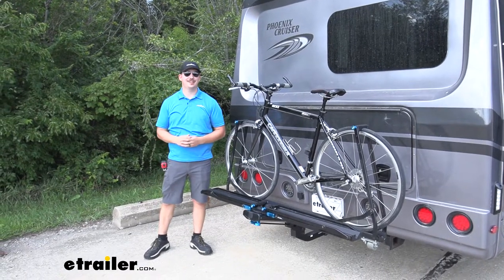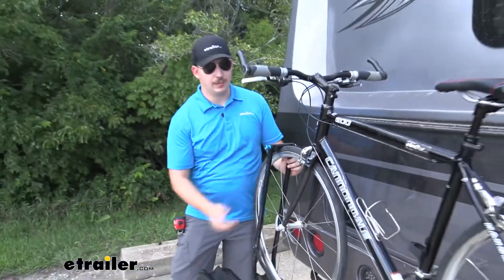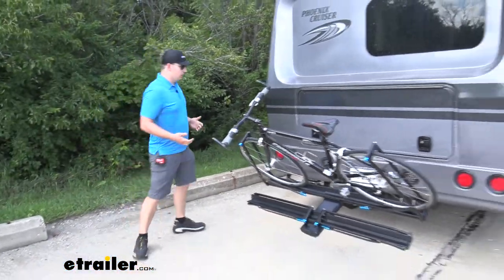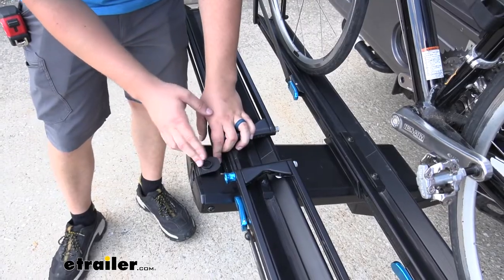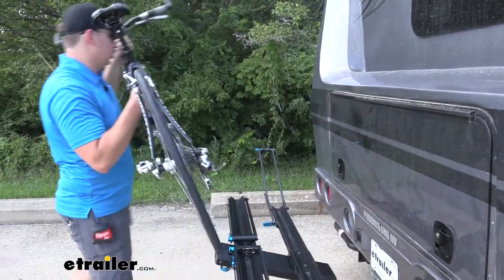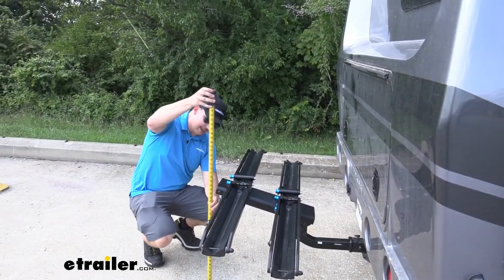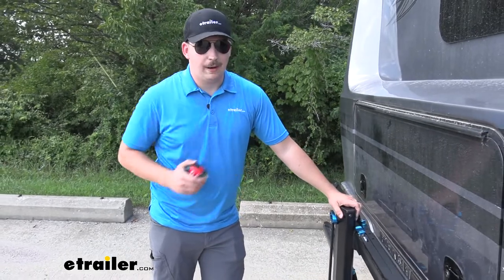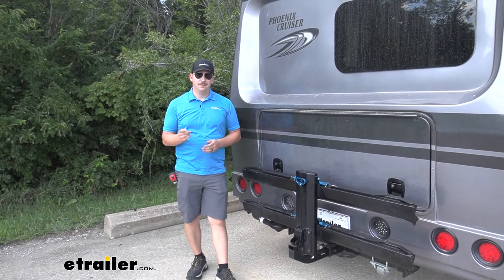Does the RockyMounts GuideRail Bike Rack for 2 Bikes Suit Your 2022 Phoenix USA Cruiser Motorhome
Hi everyone, Aiden here with etrailer.com. Today we're gonna be taking a look at the Rocky Mounts guide rail platform style bike rack here on our 2022 Phoenix Cruiser motor home. Now a motor home bike rack is no small feet. They have to be specially tested to withstand the extra vibrations and shock that they'll be getting back here as opposed to a traditional passenger vehicle. So you can't just put any old bike rack on here. It's gotta be sturdy and tested for these rougher conditions and the guide rail here is no exception.

It's going to be really well built and give you a solid hold for two bikes on the back of your motor home here. You can see it is a wheel mounted bike rack which means zero frame contact, making it good for our carbon frame bikes and alternative frame bikes. And with a 60 pound weight capacity per bike it's even gonna be good for some of our e-bikes with that battery removed. So an e-bike carrier for your motor home is also no small feat. Those are few and far between especially ones that will work well with the Phoenix Cruiser here.

Like many other bike racks of this style, you do have the ability to tilt away from the motor home, with the bikes loaded. We've got this blue handle at the back here that we can pull and then tilt the rack down. Now, traditionally, this is just for hatch access on the passenger vehicle, but with your cruiser here we do have this back cargo hatch that we can still retain access to because of this. That's really nice to know that we don't have to sacrifice this cargo space just because we have a bike rack. There we're some that we've tested today like the Hollywood Rack's RV Rider that didn't work like this.

So it's good to know that we have this option available to us. We can lift this back into place. And before we get this unloaded, I do wanna point out we have this portion here. Rocky Mounts includes a very heavy duty chain that's coated in fabric that we can wrap around our bikes locked to this point on the bike rack and keep our bikes secure. They don't recommend riding with it or driving with it on because it is very heavy and could damage your bikes.

But when you're at the campsite and you wanna leave your bikes secure, maybe go off and do a hike or something, that is a really great secure option to keep your bikes safe. Now to get this unloaded is really simple. We have these two blue levers on the bottom of the trays here that we can just pop open. That'll disengage the ratcheting mechanism on the arms and we can push the arms out. Very simple to do, especially with just one person here and we can lift the bike up and away. Then, whenever we come back we can just push those arms back down and flip that blue lever down to resecure it. You can see here if I flip the lever now it'll be ratcheting into place. So that's how you lock it onto the wheels. From here let's get some measurements. We have this raised stadium design that puts the second tray lot higher than the first, stacking the bikes for easier clearance with each other but it also gives us extra ground clearance. At the back end we've got 25 inches of clearance which is a ton of space. We're not gonna have to worry about bottoming out with this rack. As far as distance added to the back goes we are gonna be adding 30 inches to the back of the motor home. That's not too bad. It is fairly condensed, but when the bikes aren't loaded we do have the ability to fold the rack up using that same lever from before. That's gonna keep everything nice and condensed here. Only adding about 14 inches to the back of the motor home. And at the closest point here we are gonna be about four inches away but there's essentially no movement in the rack here. So I wouldn't worry about vehicle contact. Now, down at the bottom of the rack here, excuse the loud car in the background, we do have this working with a two inch by two inch receiver tube here and it does come with a locking anti-rattle bolt. That anti-rattle bolt lock is key to like to the lock up top here. So it's one key for your whole security system making sure your bikes and your bike rack are safe. And overall, this is a very nice bike rack. I like it a lot for carrying e-bikes and I think it's a really great fit for your Phoenix here.